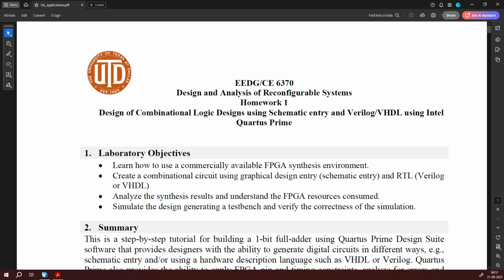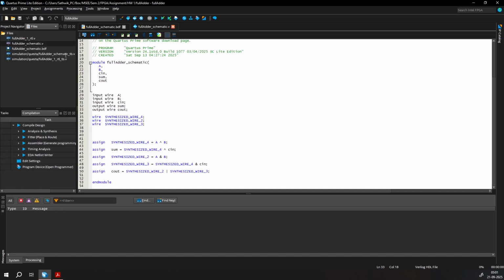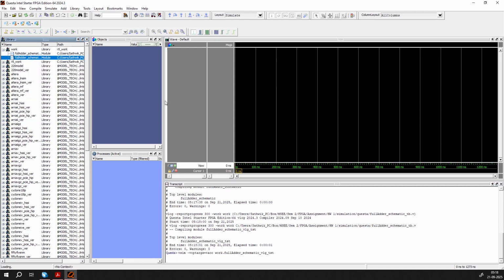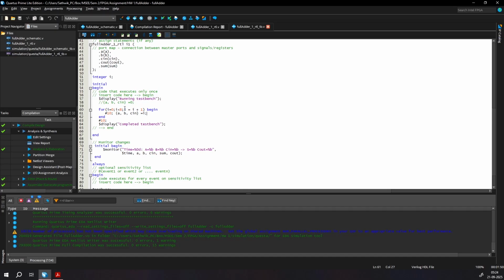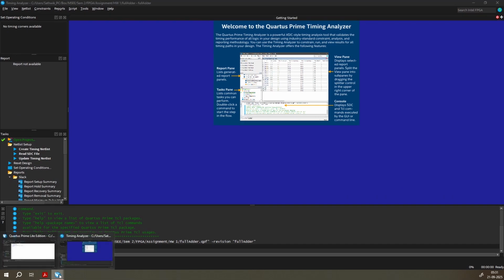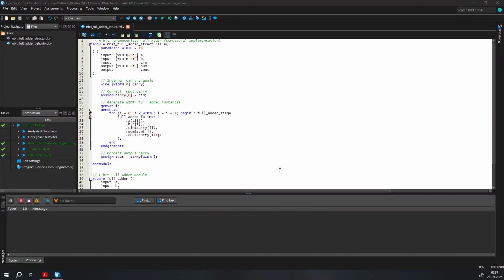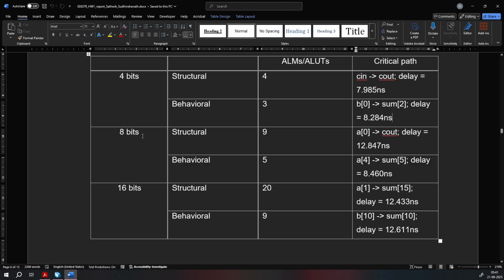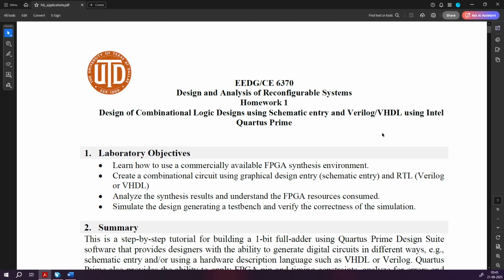1-bit Full Adder using Intel Quartus Prime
Design of a 1-bit full adder using schematic entry and RTL entry in Intel Quartus Prime, targeting TerASIC DE1-SoC with Alter Cyclon V processor.

1. Design of 1-bit full adder using schematic entry.
2. Auto-generation of RTL based on the schematic entry.
3. Design of 1-bit full adder in RTL (Verilog).
4. Synthesis of the 1-bit full adder RTL design.
5. Simulation of 1-bit full adder RTL design.
6. Design & Synthesis of n-bit full adder using structural Verilog design.
7. Design & Synthesis of n-bit full adder using behavioural Verilog design.